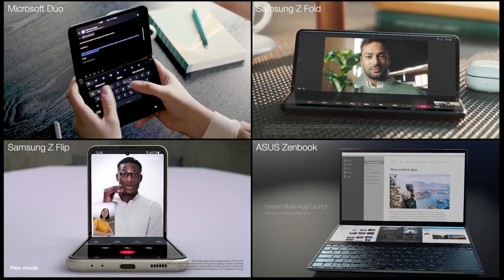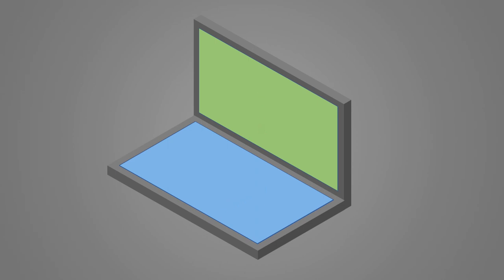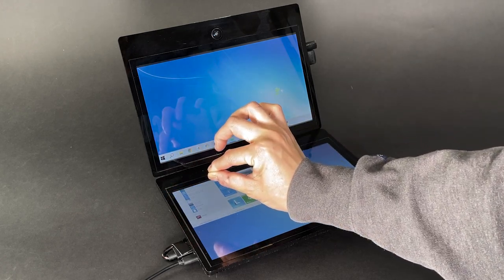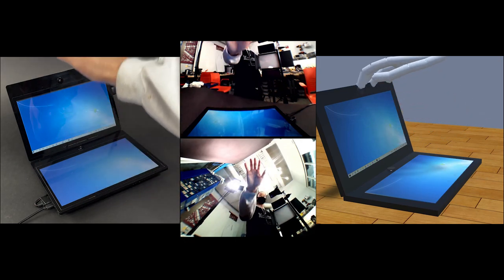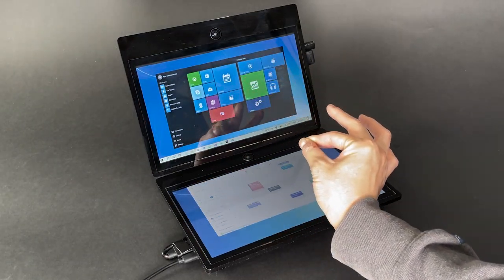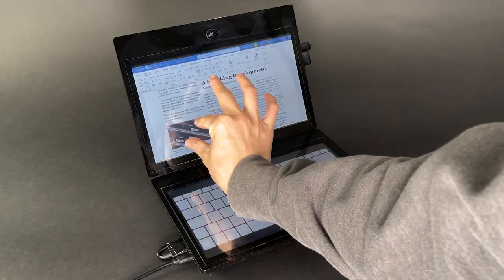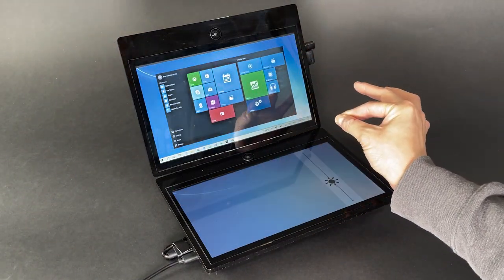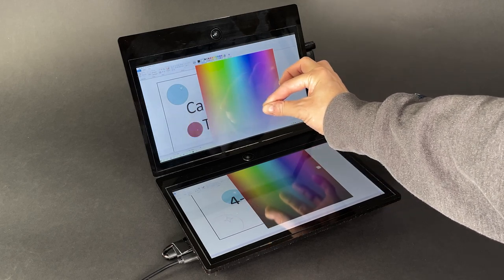Pull Gestures with Coordinated Graphics on Dual Touchscreen Devices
A new class of dual-touchscreen device is beginning to emerge, either constructed as two screens hinged together, or as a single display that can fold. The interactive experience on these devices is simply that of two 2D touchscreens, with little to no synergy between the interactive areas. In this work, we consider how this unique, emerging form factor creates an interesting 3D niche, in which out-of-plane interactions on one screen can be supported with coordinated graphics in the other orthogonal screen. Following insights from an elicitation study, we focus on "pull gestures", a multimodal interaction combining on-screen touch input with in air movement. These naturally complement traditional multitouch gestures such as tap and pinch, and are an intriguing and useful way to take advantage of the unique geometry of dual-screen devices.

Authors:
Vivian Shen
Chris Harrison

Published at ACM ICMI 2022